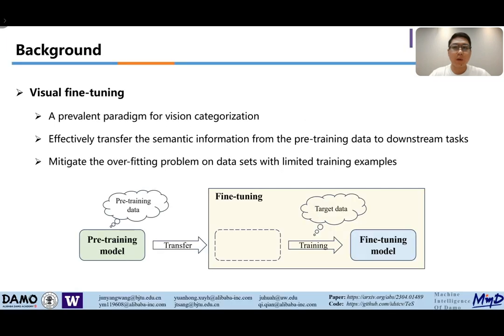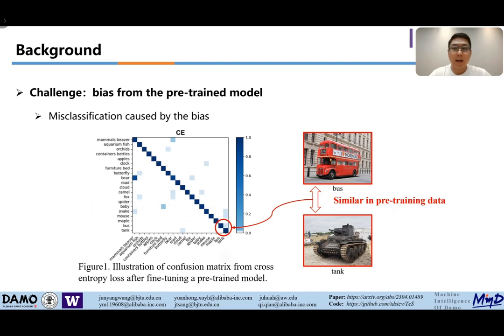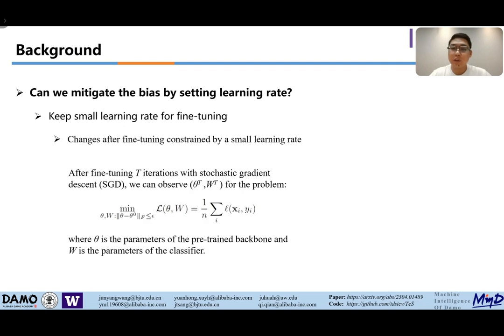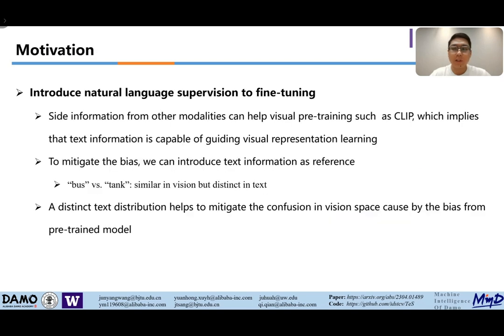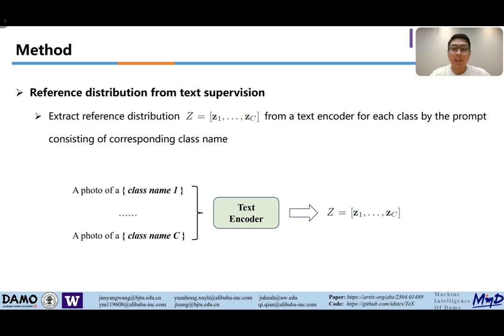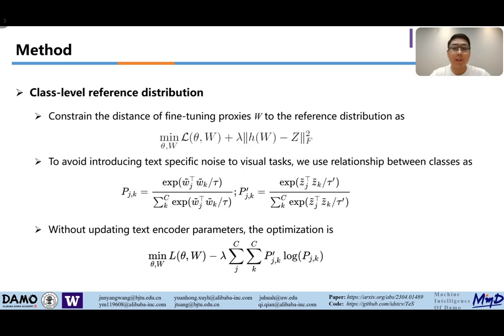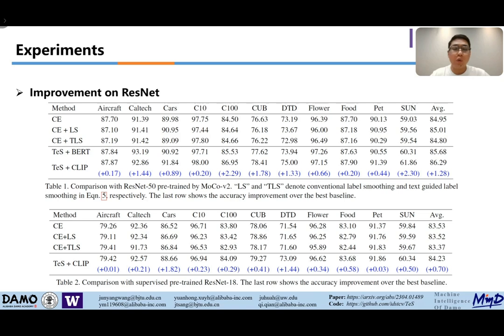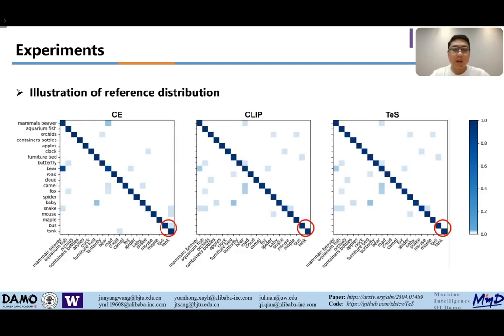Improved Visual Fine-tuning with Natural Language Supervision